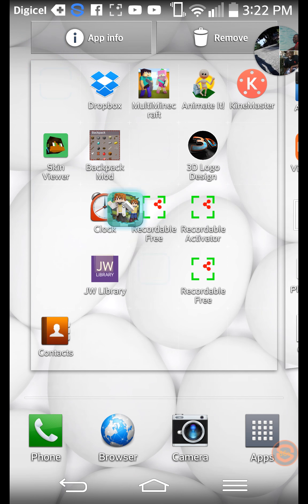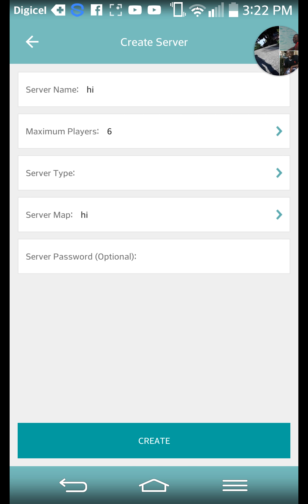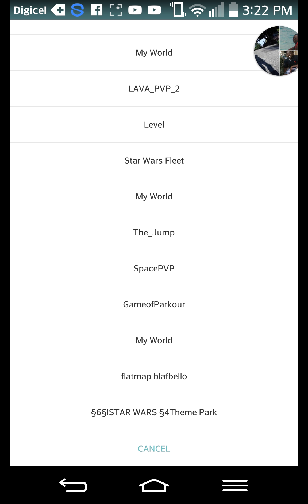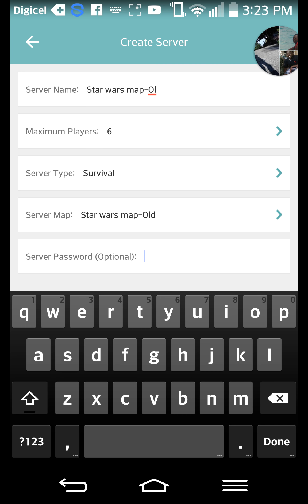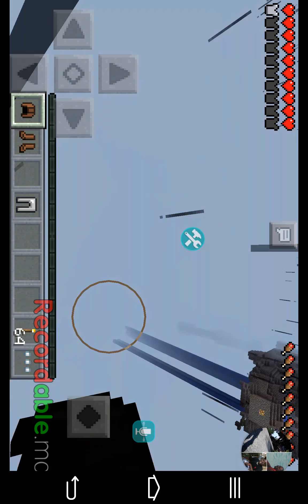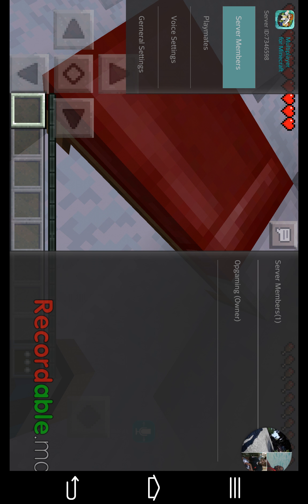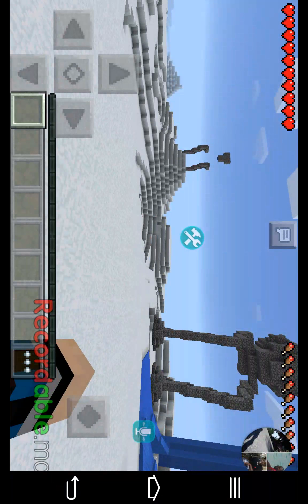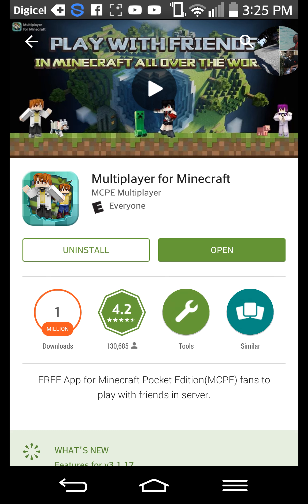How to make your own minecraft pe server!:)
Today am going to show u how to make ur own server if
U enjoy plzz slap that like button